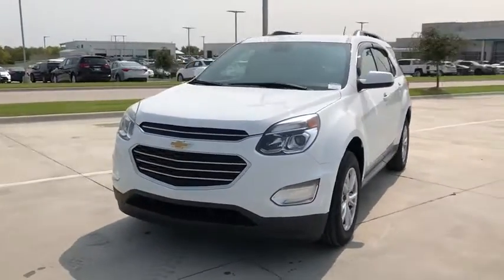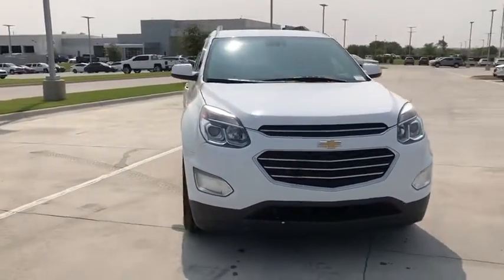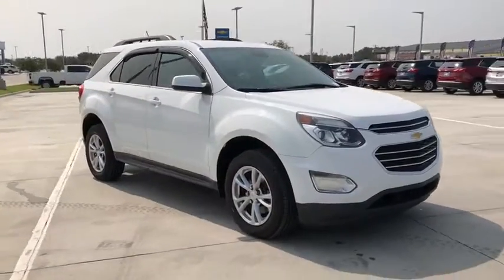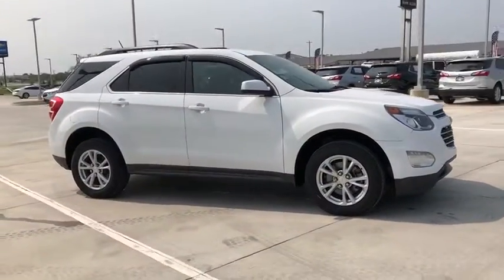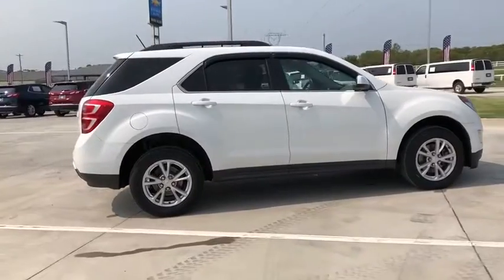2017 Chevrolet Equinox Bixby, Tulsa, Glennpool, Broken Arrow, Owasso, OK L6262664A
Summit White Used 2017 Chevrolet Equinox available in Tulsa, Oklahoma at Mark Allen Chevrolet. Servicing the Bixby, Glenpool, Broken Arrow, Owasso, OK area.

16837 S US 75 Hwy

MARK ALLEN CHEVROLET LETS DO BUSINESS! CONTACT US TODAY!!! brbrSummit White 2017 Chevrolet Equinox LT 1LT FWD 6-Speed Automatic with Overdrive 2.4L 4-Cylinder SIDI DOHC VVT Equinox LT 1LT 4D Sport Utility 2.4L 4-Cylinder SIDI DOHC VVT 6-Speed Automatic with Overdrive FWD Summit White jet black Cloth 17 Aluminum Wheels 3.23 Axle Ratio 4-Wheel Disc Brakes ABS brakes All-Weather Floor Mats Black All-Weather Rear Cargo Mat (LPO) Bluetooth For Phone Brake assist Deluxe Front Bucket Seats Dual front impact airbags Dual front side impact airbags E10 Fuel Capable Electronic Stability Control Emergency communication system Exterior Parking Camera Rear Four wheel independent suspension Front anti-roll bar Heated door mirrors Interior Protection Package (LPO) Leather-Wrapped Steering Wheel w/Audio/Cruise Ctrls Low tire pressure warning Manual Climate Control Occupant sensing airbag Overhead airbag Passenger door bin Passenger vanity mirror Premium Cloth Seat Trim Radio: Chevrolet MyLink Audio System Rear anti-roll bar Rear seat center armrest Rear window defroster Remote keyless entry SiriusXM Satellite Radio Speed control Split folding rear seat Steering wheel mounted audio controls Tachometer Telescoping steering wheel Tilt steering wheel Trip computer.brbrRecent Arrival! Odometer is 11594 miles below market average! 21/31 City/Highway MPGbrbrbrReviews:brbr * Backseat has plenty of space and slides/reclines for added comfort; optional V6 engine provides quick acceleration; interior stays quiet at speed; rides smoothly on rough roads. Source: EdmundsbrbrOKLAHOMA LETS DO BUSINESS!!! MARK ALLEN CHEVROLET.